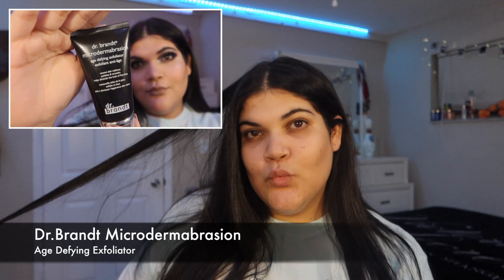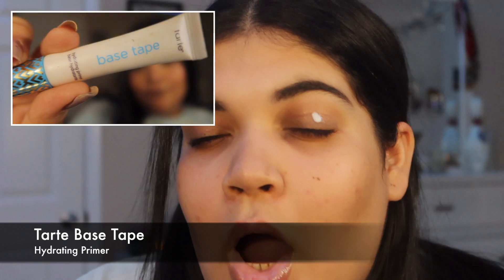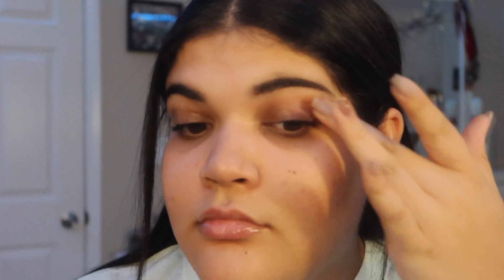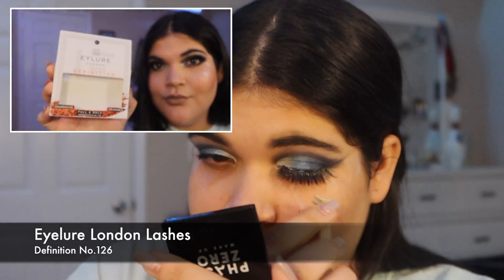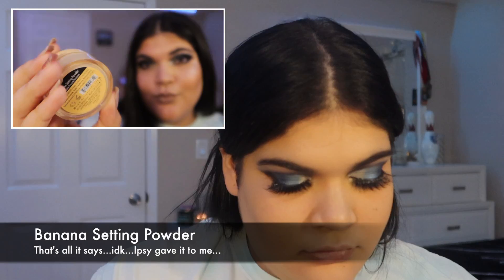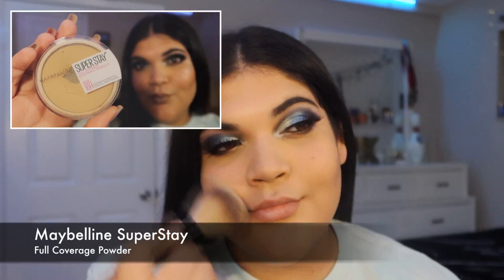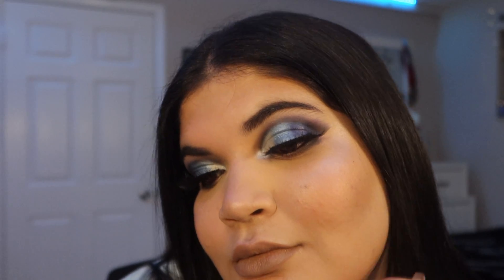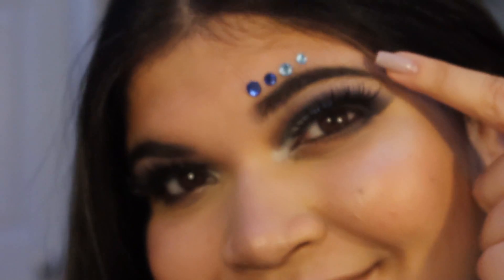HEART ON ICE Inspired Makeup Look | Icy Blue Smokey Eye Tutorial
PS: I KNOW my eyelash started coming off at some point.. you DON'T have to say anything..